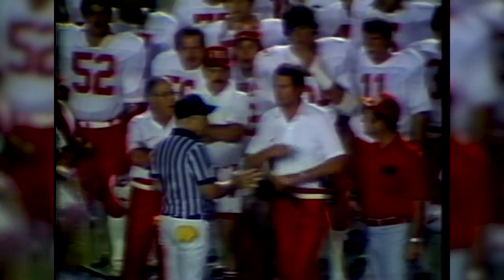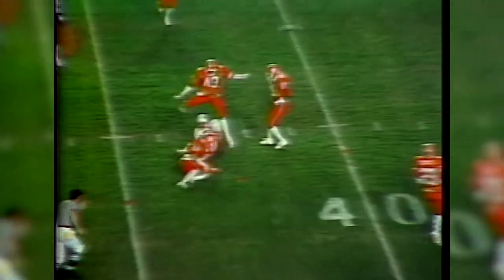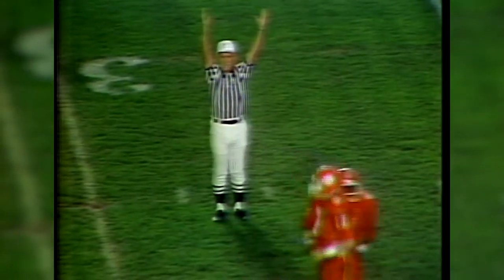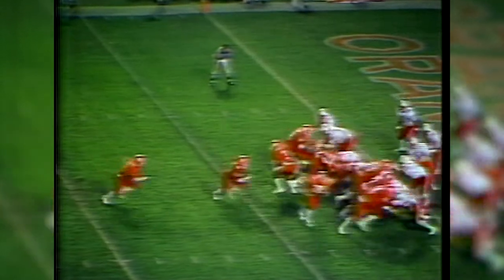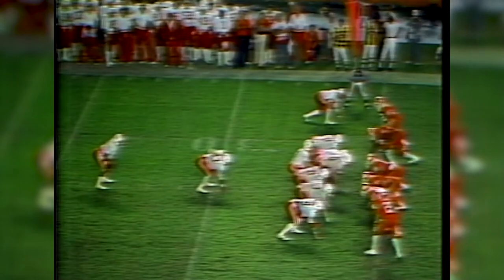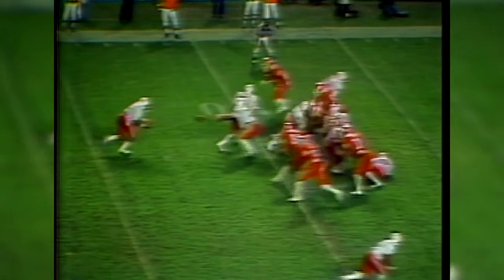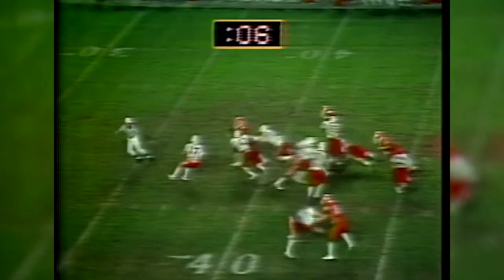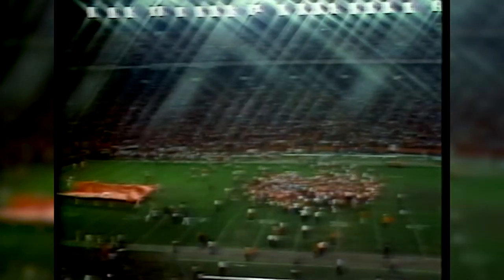1982 Orange Bowl Recap - Nebraska vs. Clemson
A local news recap of the 1982 Orange Bowl, reported by WOWT 6 in Omaha, Nebraska. This game featured the Nebraska Cornhuskers and the Clemson Tigers. I found this on an old DVD.